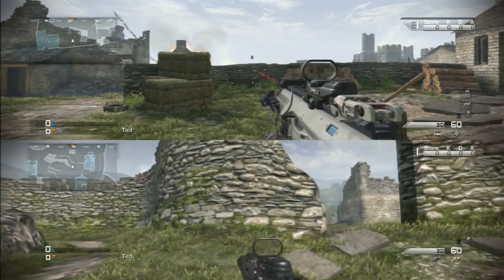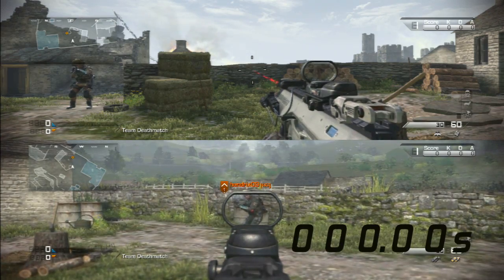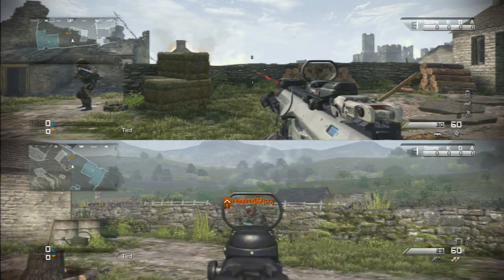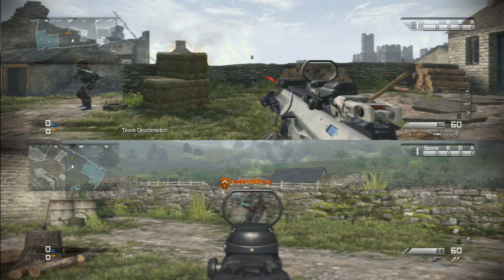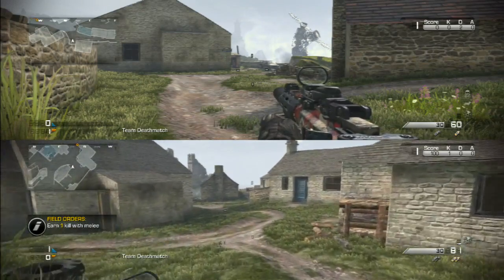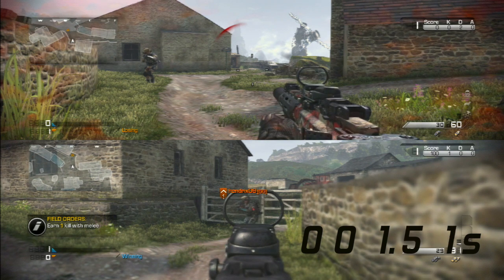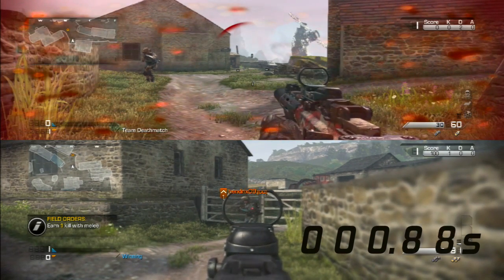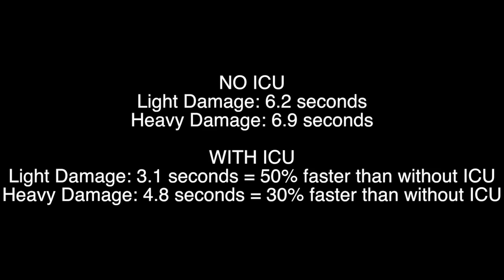COD GHOSTS PERK ANALYSIS: ICU PERK EFFECTIVENESS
Today we will be testing the effectiveness of the new ICU perk that makes your health regenerate faster. I will be testing the times it takes to regenerate your health without and with ICU. I hope you learn something new and enjoy the video.